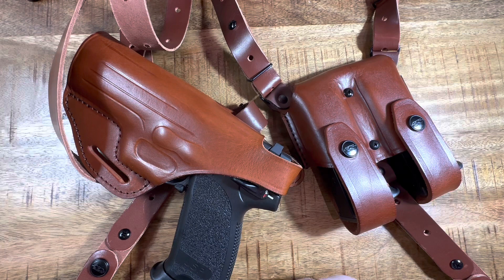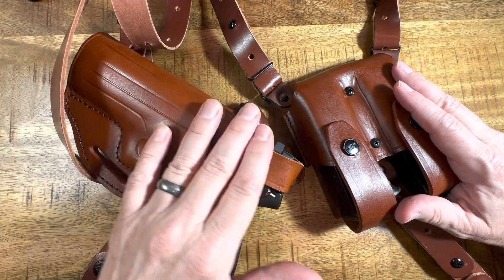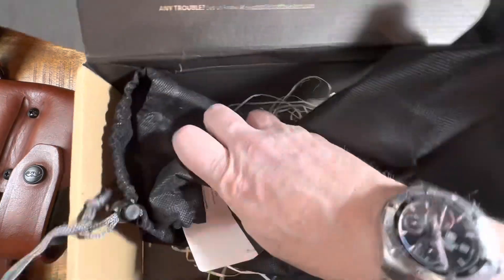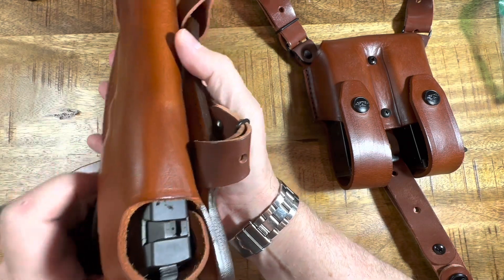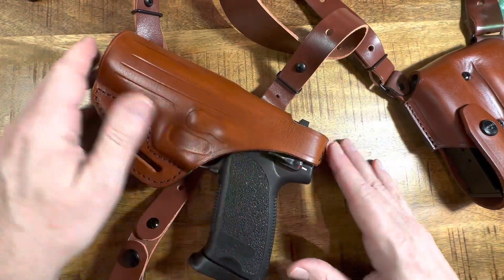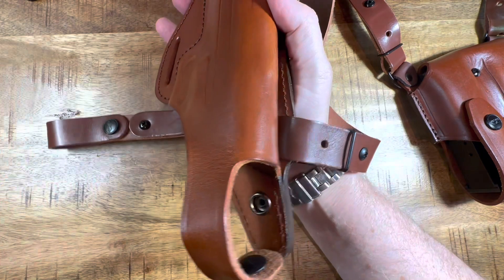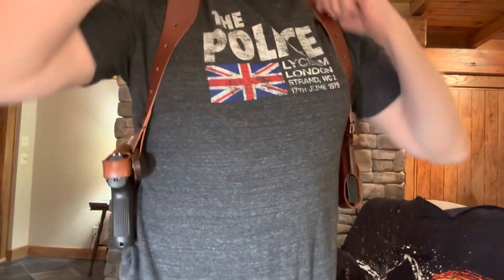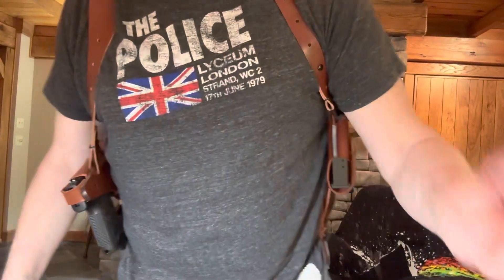HK USP45 Shoulder Holster System from Kraft Holsters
HK USP Shoulder Holster System from Kraft Holsters